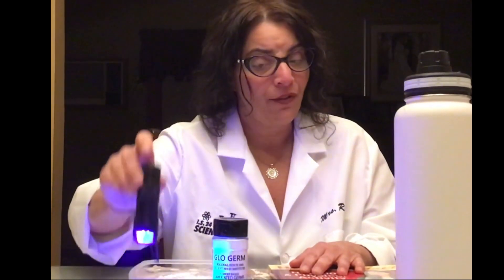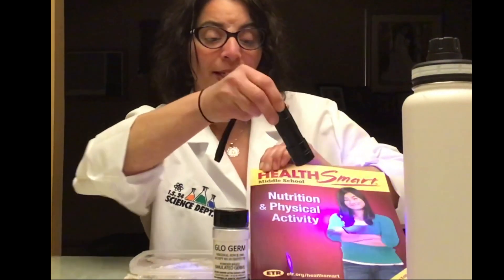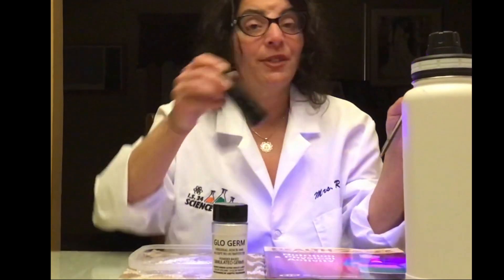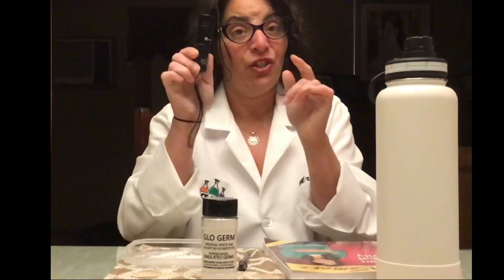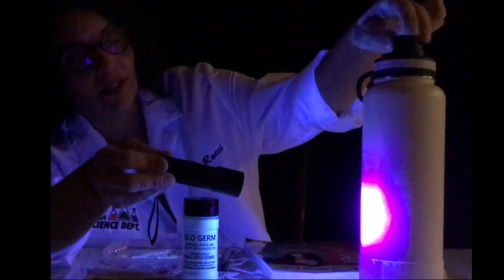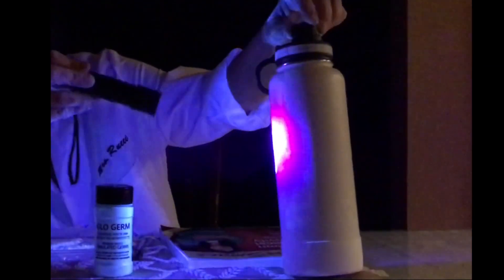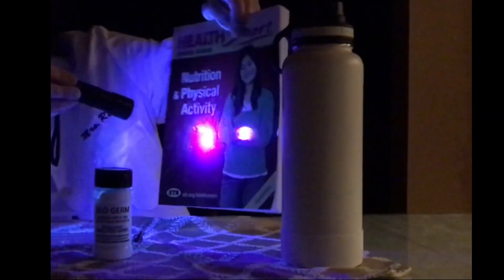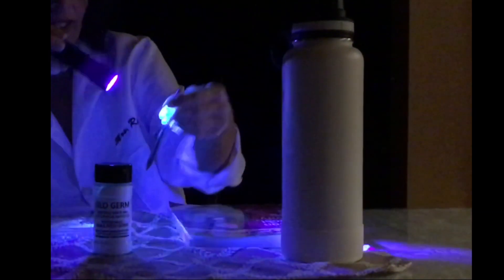How Germs Spread with Mrs. Rucci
How germs spread presented by Mrs. Rucci for our 2020 virtual science week